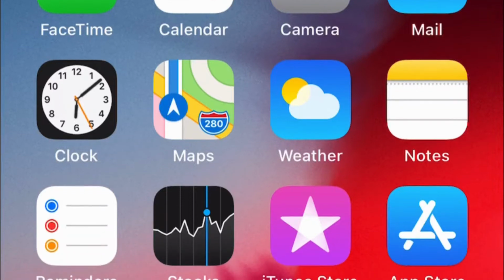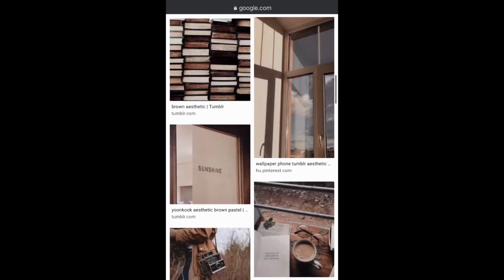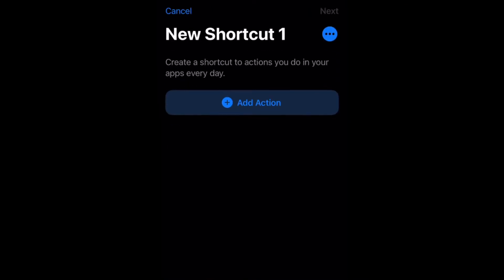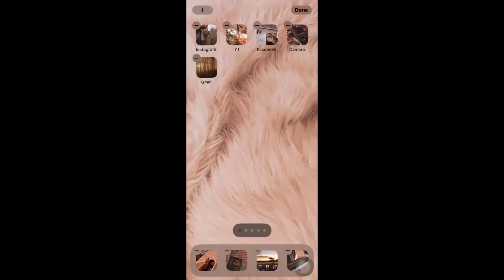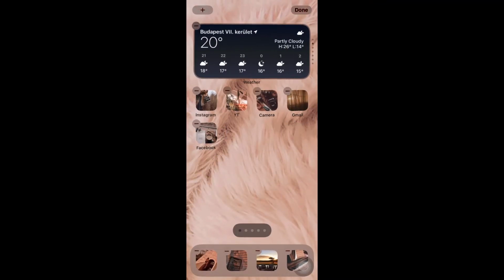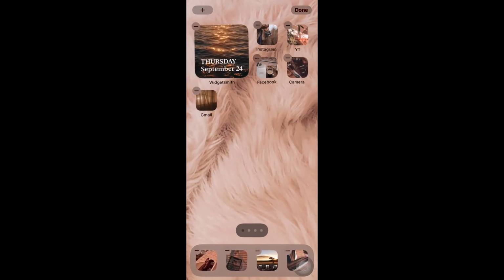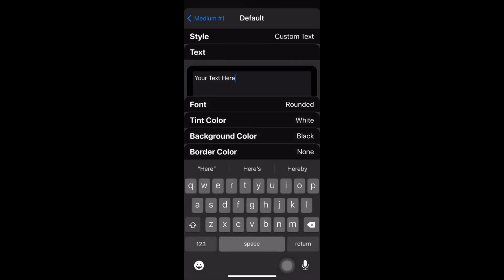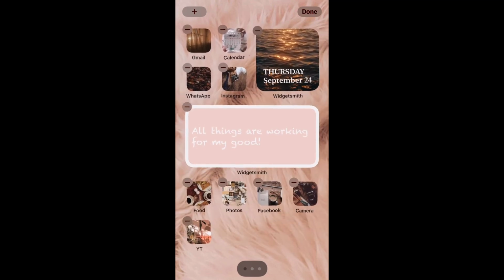IOS 14 SOFTWARE UPDATE | CUSTOMIZING APPS on my IPHONE + EXCITING NEW FEATURES (AESTHETIC VIBES)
The updated Apple IOS 14 (new software update) has some exciting new features to customize your phone aesthetically, make it more organized and to suit your personality.

Hi Yabbies,

In this video I show you how I customized the apps on my phone and all the tips and treats that you can use to get a similar or even better look. Kindly stick and stay if you care and I hope you enjoy this video. Cheers 😁

Time Stamps
0:00 Intro
0:37 Software update to IOS 14
0:48 how to set homescreen wallpaper
1:19 Images for custom apps
1:58 How to Empty Home Screen on IOS 14
2:21 Create shortcut for apps on IOS 14
5:30 How to  customize widget on IOS 14
8:42 How to Hide/Unhide screen
9:23 How to Reduce time lag/motion
10:29 Colour widget
12:35 Outro

Francisca Purple Abbey